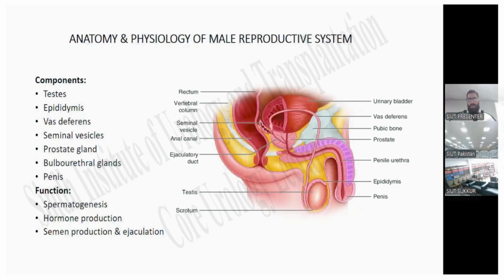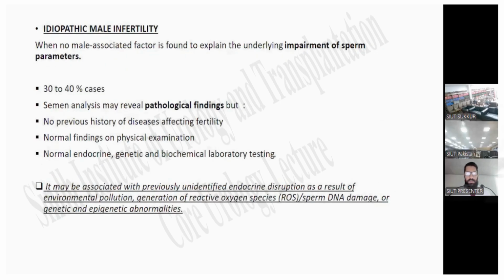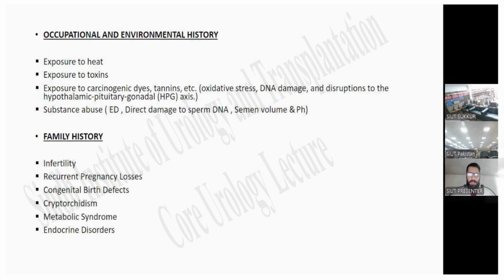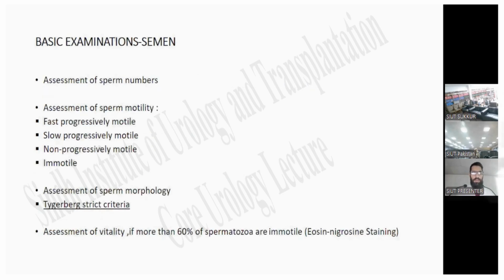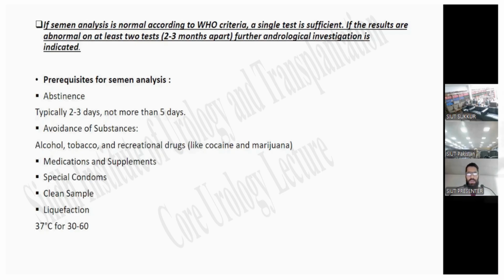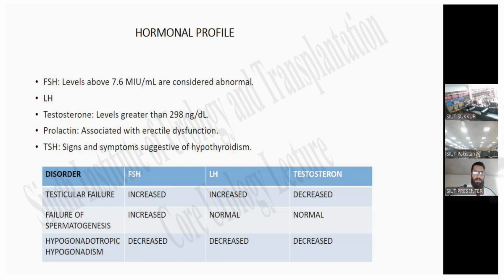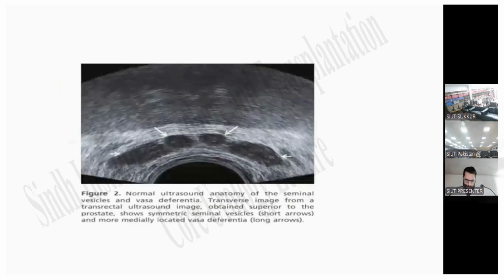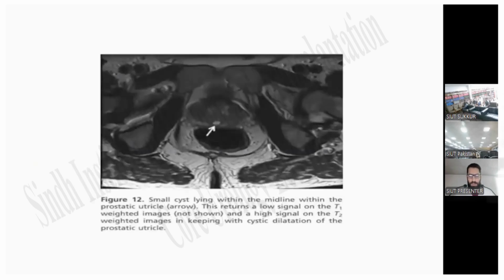Male Related Infertility II Part -1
Male Related Infertility II Part - 1 -Andrology